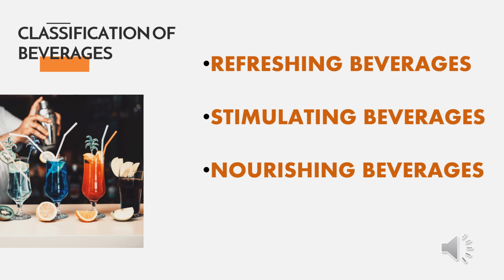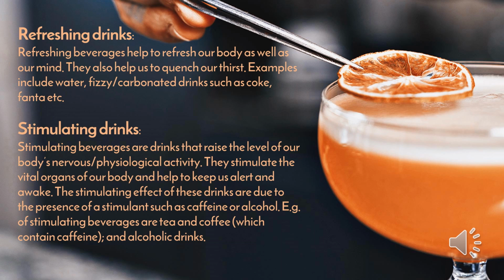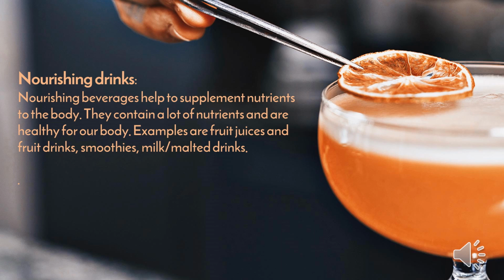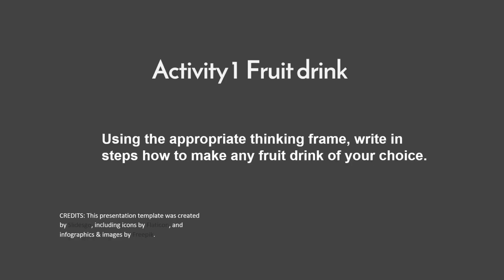BEVERAGES video 2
A beverage is any liquid that is made for consumption. Water, tea, coffee, milk and any other kind of drinks are beverages.
CLASSIFICATION OF BEVERAGES